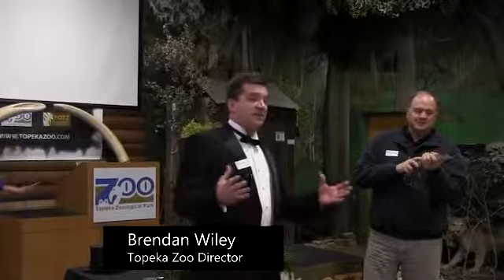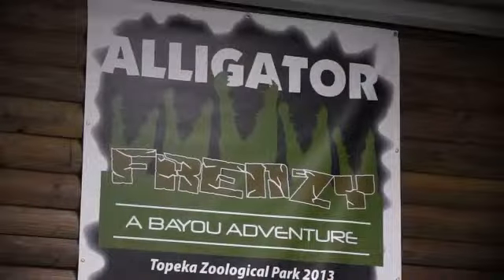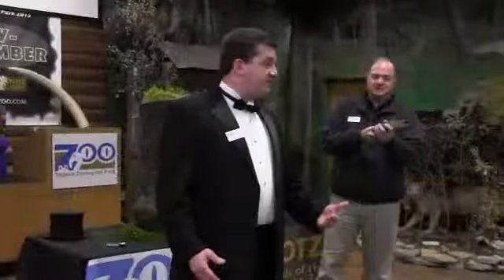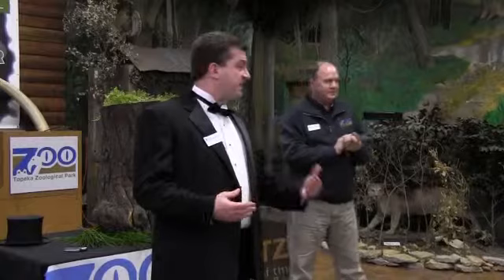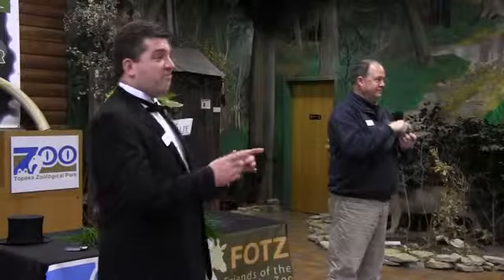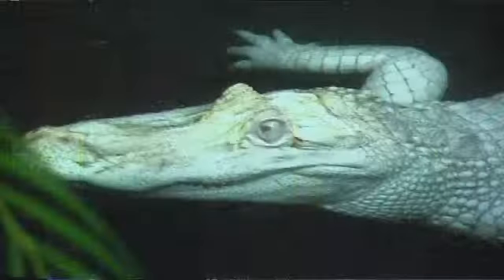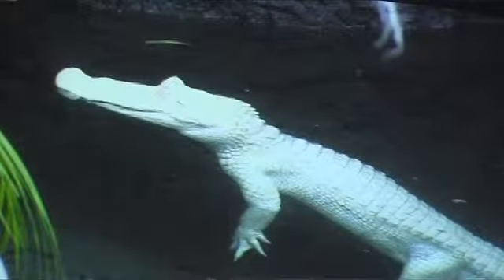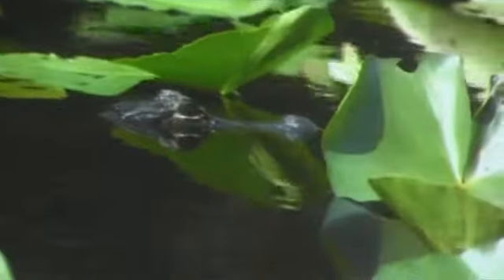Alligators coming to the zoo